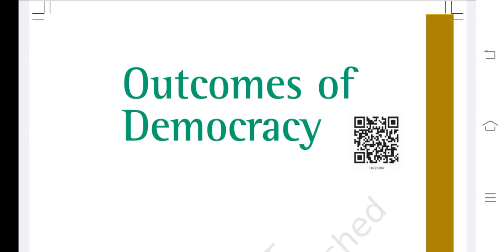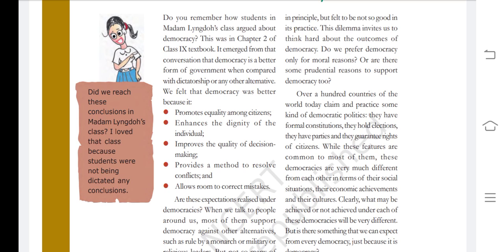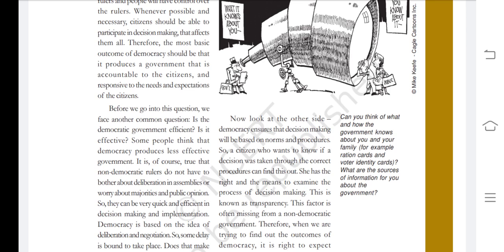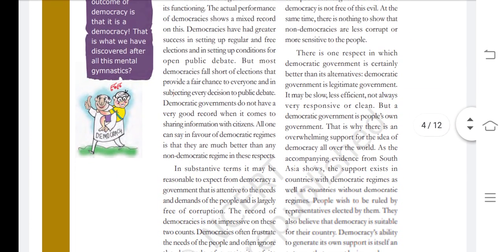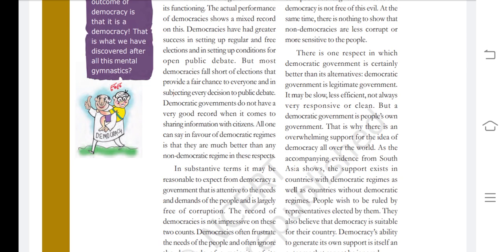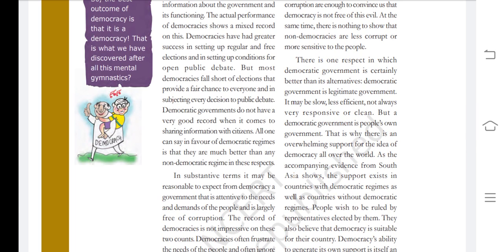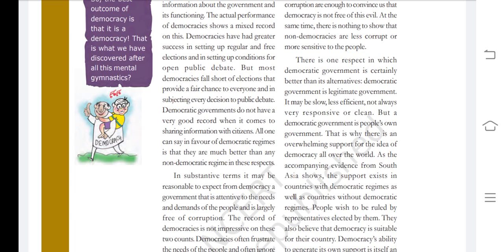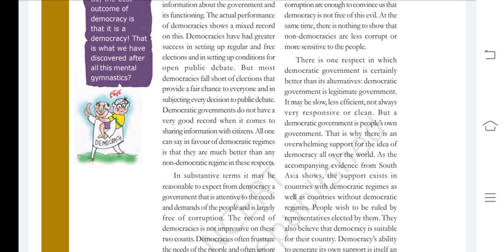NCERT | CLASS X | SS | Ch 7 outcomes of democracy lect 1